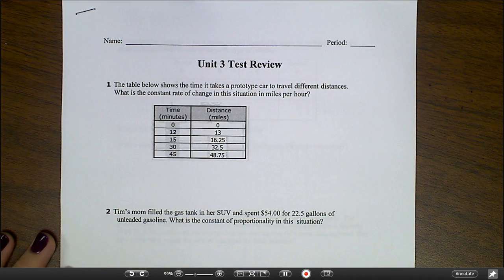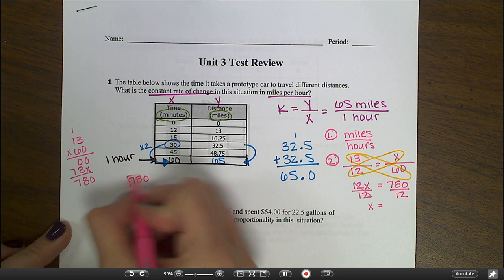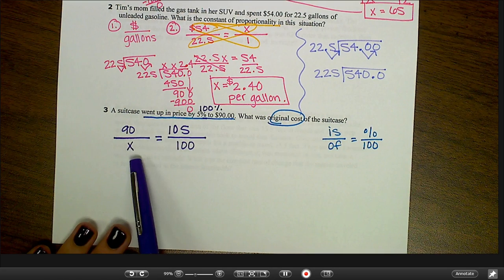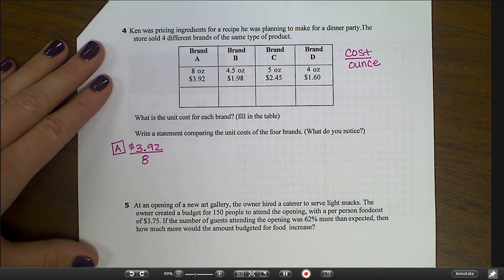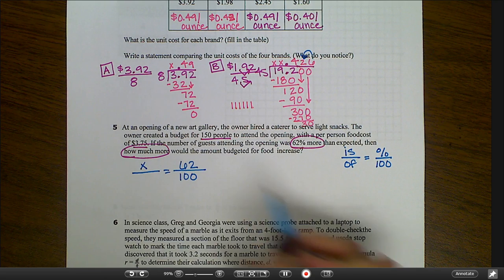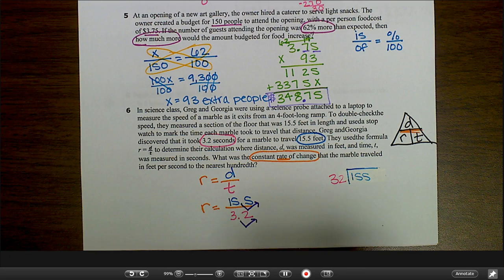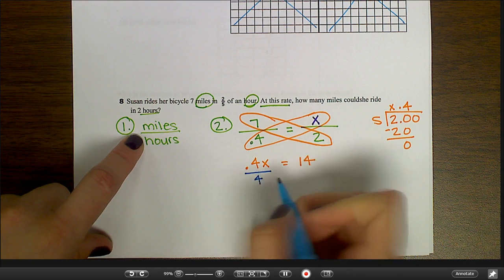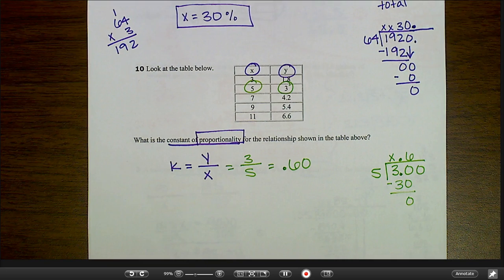Unit 3 Test Review